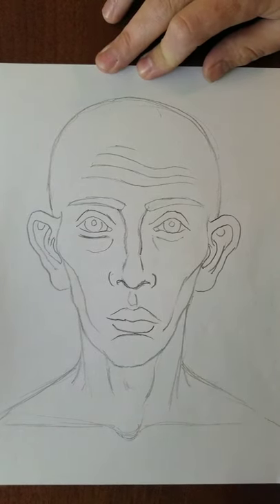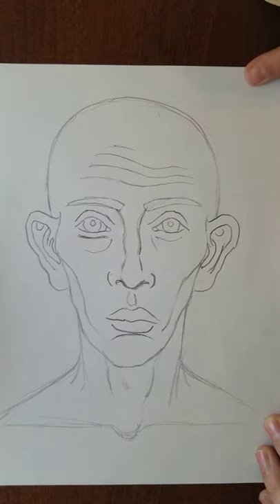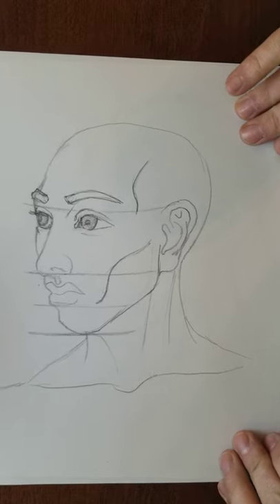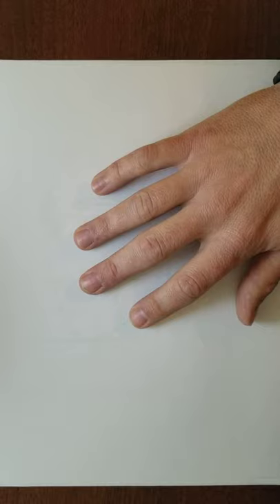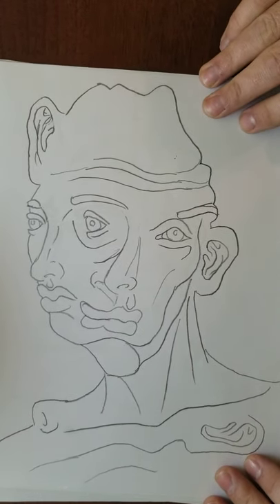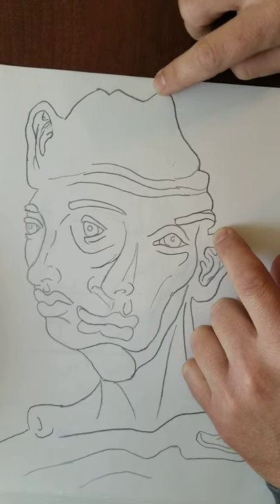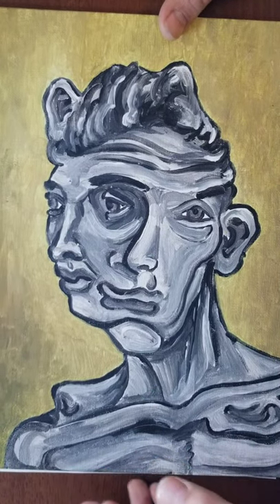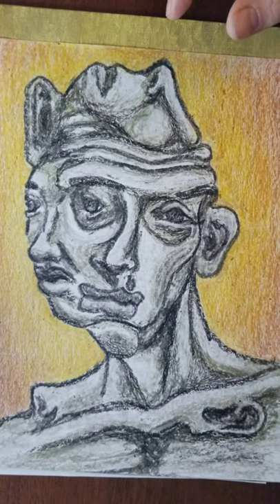How to make a Cubist style portrait